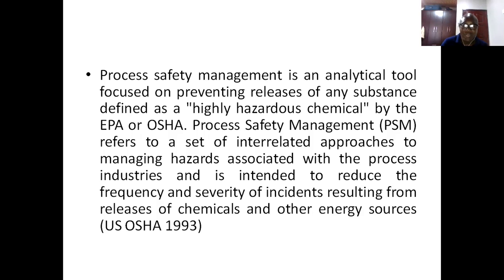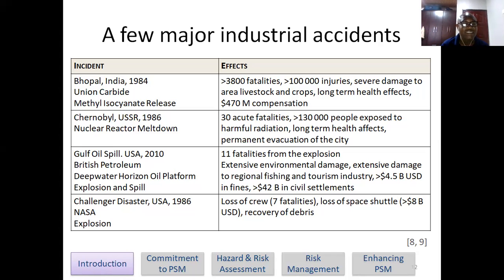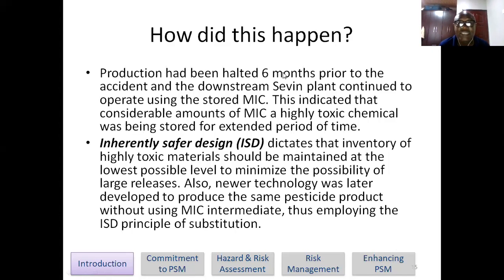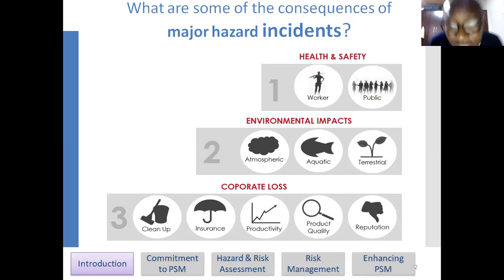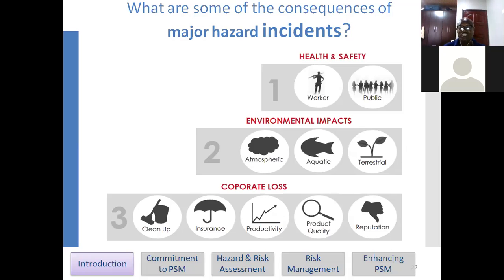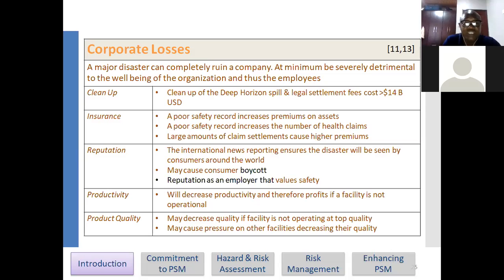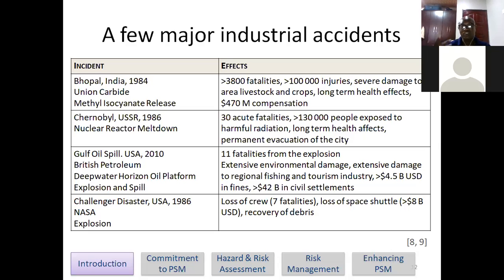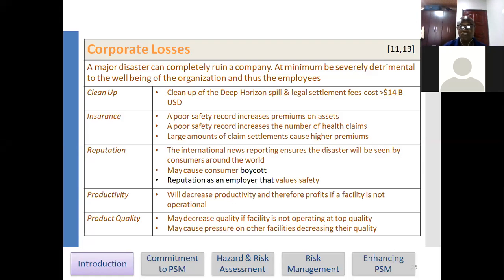Bsc Process Safety 2021